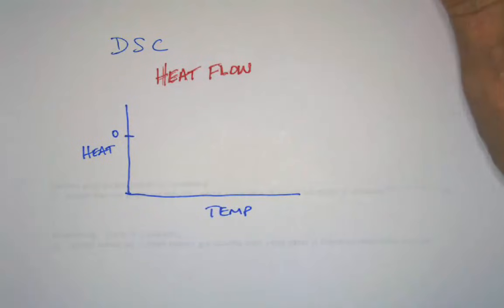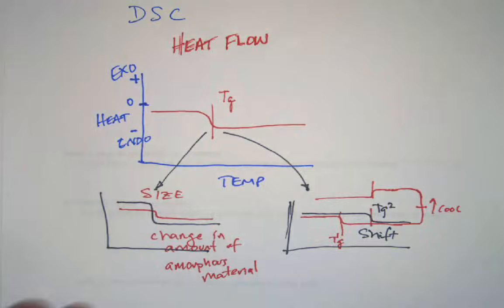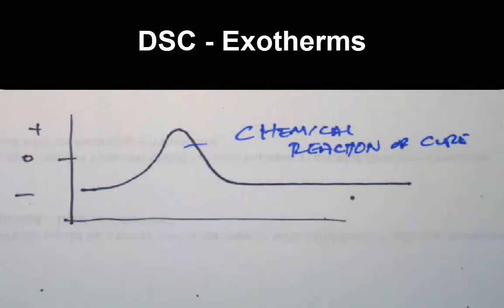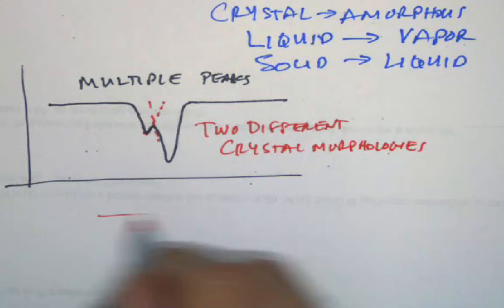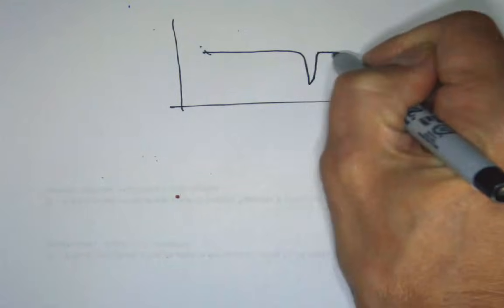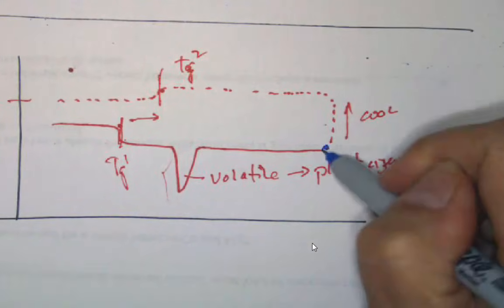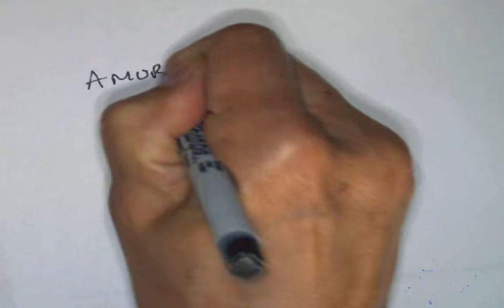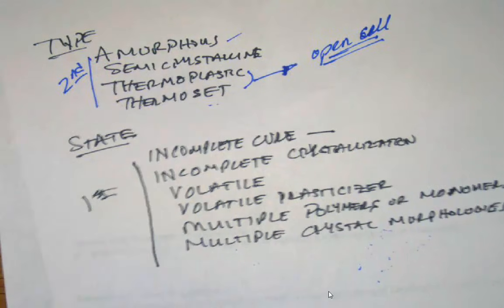MECE 2340 Engineering Materials - DSC Exam and Quiz Questions.
Robert Jones, Ph.D.
Edited By: Jazmin Ley